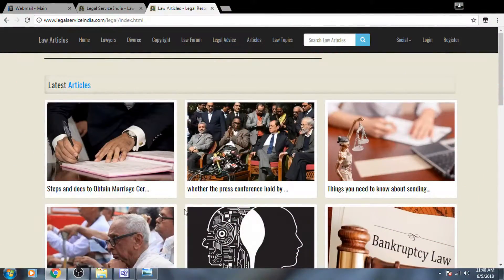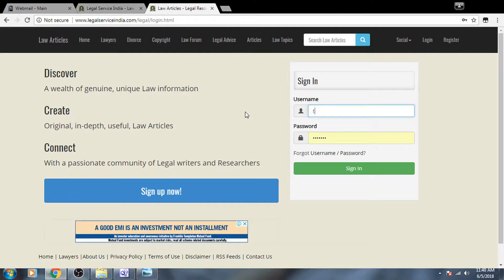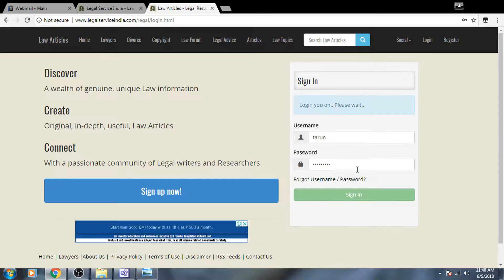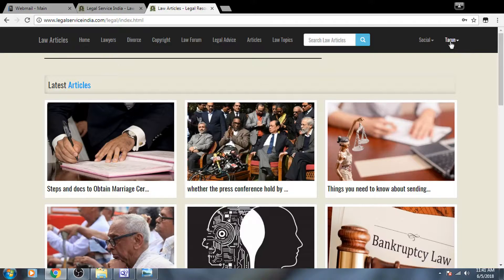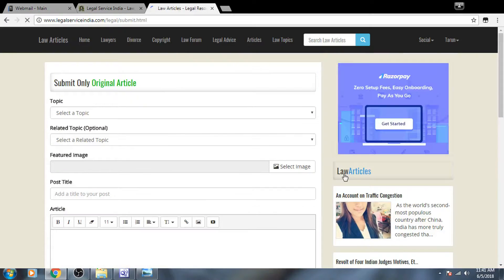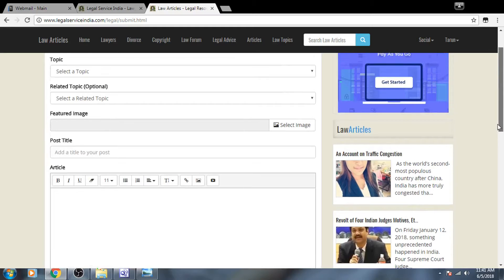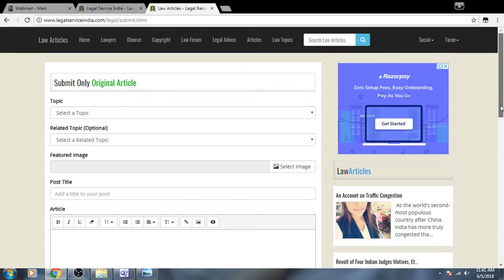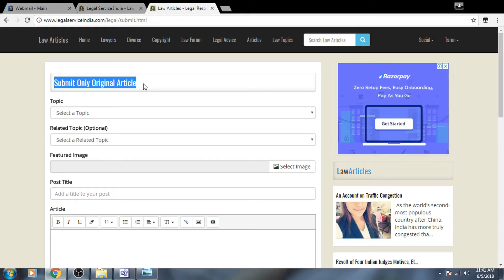How to Submit Articles - Legal Service India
How to Submit Articles in Legal Service India
check out the video to know exactly how to get it done. kindly ensure your article is original and law related to be accepted.